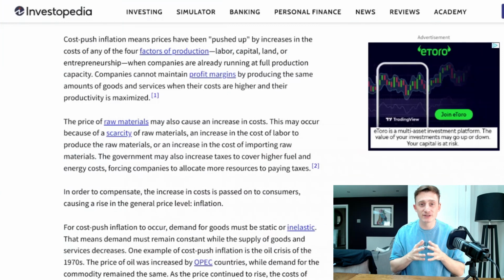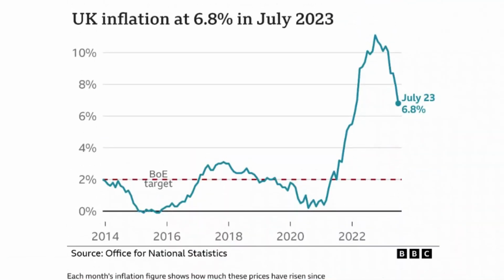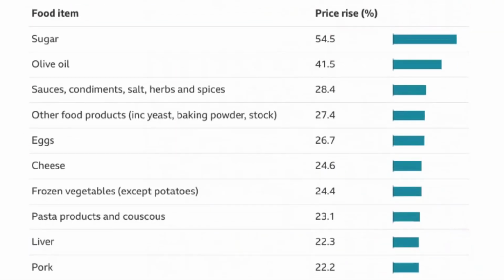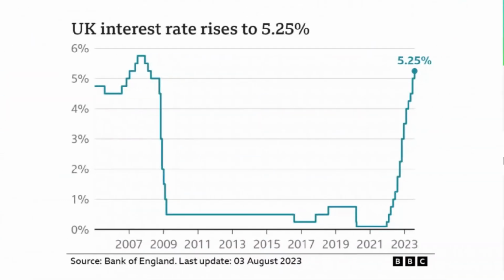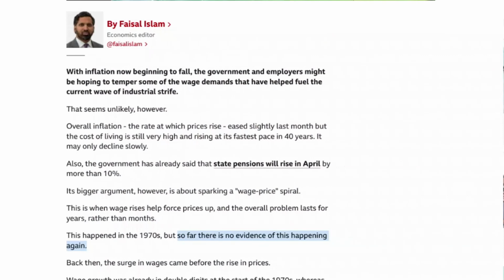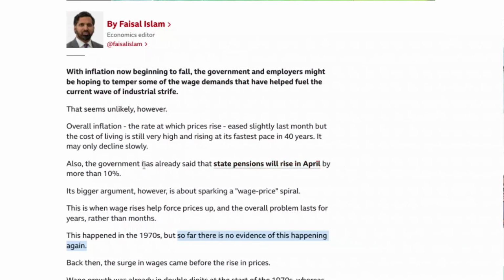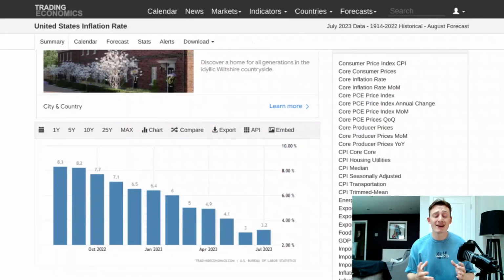Unlocking The Answers To UK Inflation. Finally Over?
📈 Unlocking the UK Inflation Puzzle: Understanding the 2023 Scenario 📉

In this video, we're delving into a crucial economic indicator that affects us all – the UK inflation rate in 2023. Join us as we break down the factors driving inflation, its potential impacts, and what it means for consumers and the broader economy.

🔍 Exploring the Data: We'll start by analysing the latest data on the UK inflation rate as of July 2023. With the rate standing at 6.8%, we'll explore how this number is calculated and what it reflects about the cost of living for households.

📊 Understanding Inflation Components: We'll dissect the two main components of inflation – demand-pull and cost-push – to understand why prices are on the rise. Discover how increased consumer spending, supply chain disruptions, and other economic forces contribute to the current scenario.

💡 Impacts on You and the Economy: What does a higher inflation rate mean for you and the economy at large? From its effects on purchasing power and savings to its potential impact on economic growth, we'll explore both the positives and negatives of this economic phenomenon.

📅 Putting it in Context: We'll place the current inflation rate in historical context, comparing it to previous years and discussing the unique circumstances driving the current scenario.

💼 Central Bank's Role: Dive into the role of the Bank of England in managing inflation. Learn how central banks use monetary policy tools to balance the need for price stability with the desire to promote economic growth.